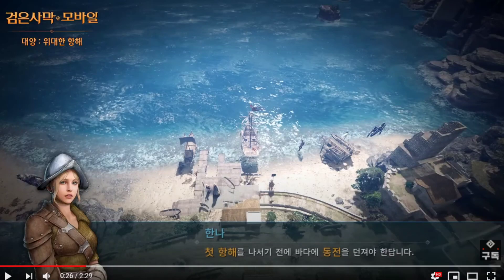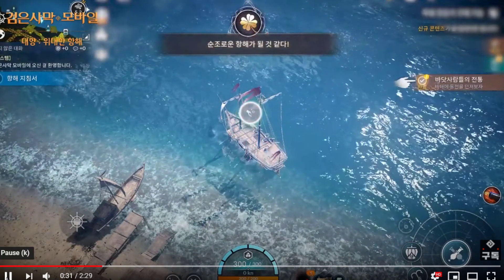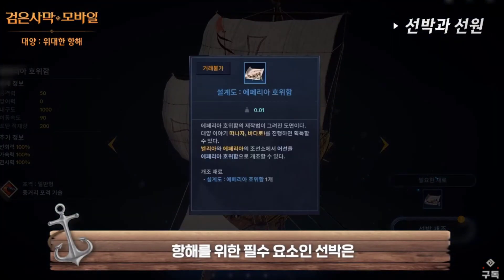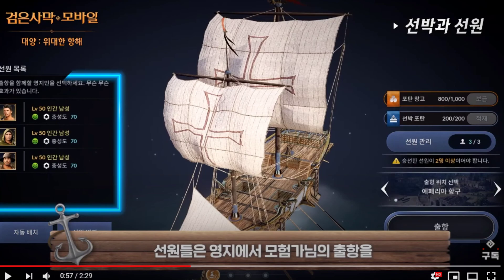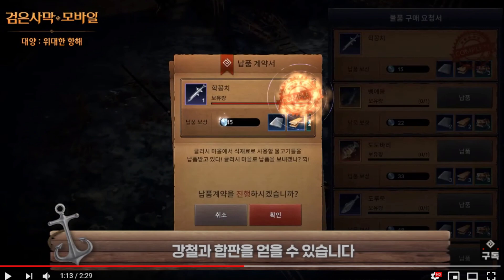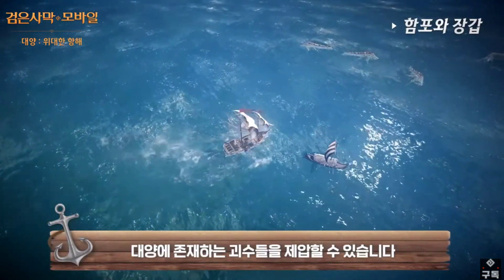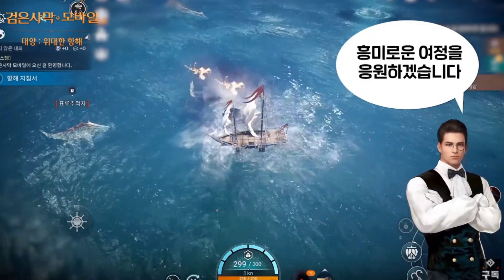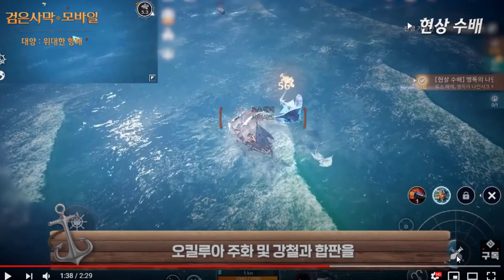Black Desert Mobile Great SEA Mode Reviews